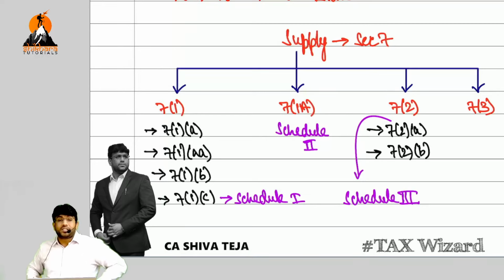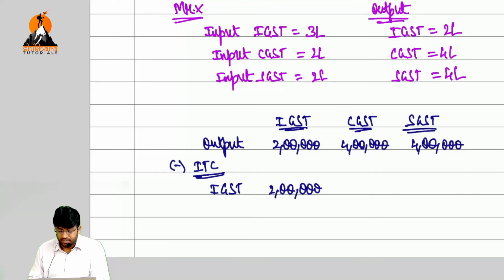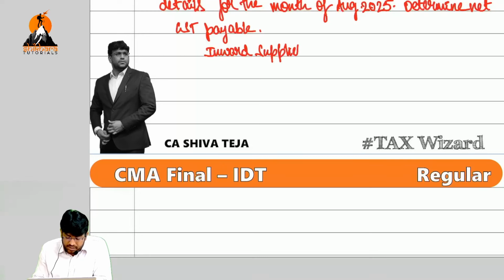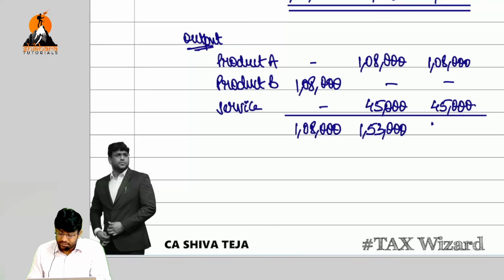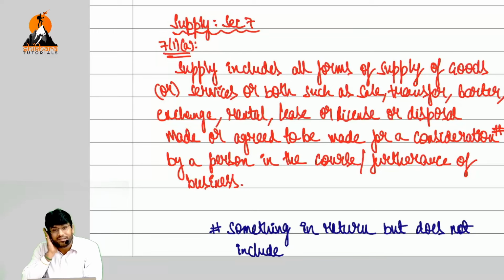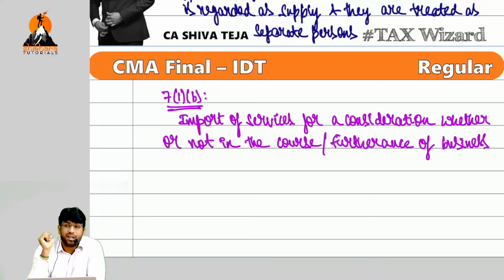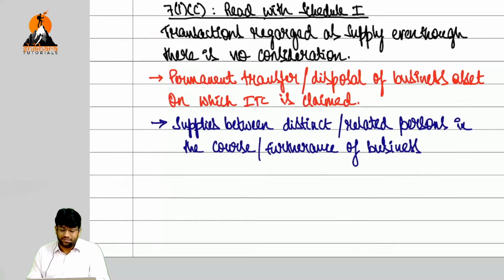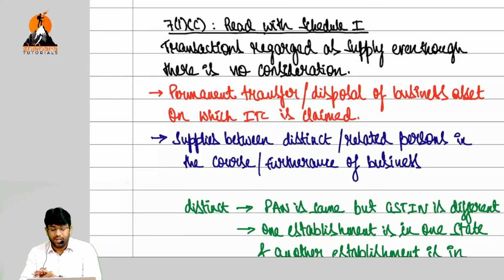CMA FINAL IDT CLASS 3 CONCEPT OF SUPPLY JUNE 26 EXAMS | BY CA CMA SHIVA TEJA SIR